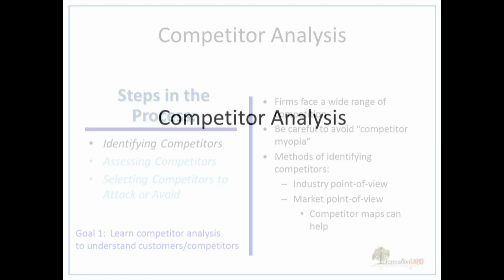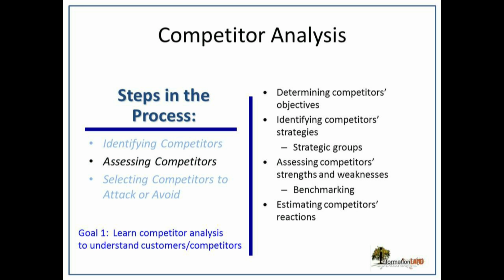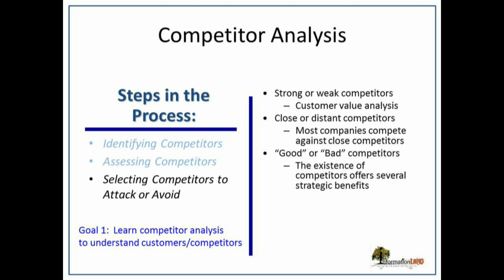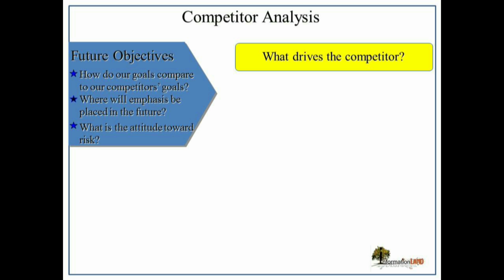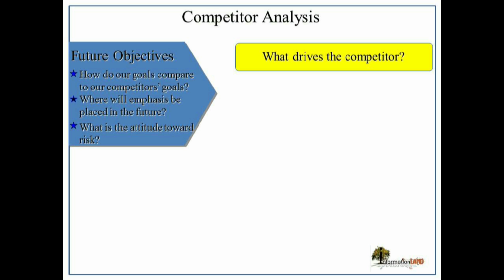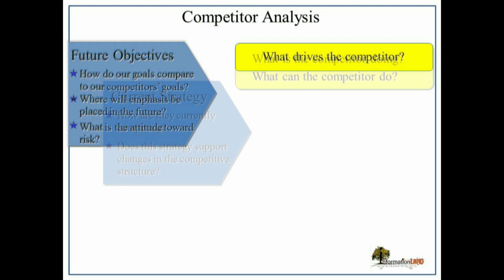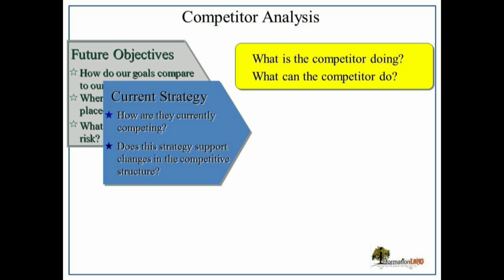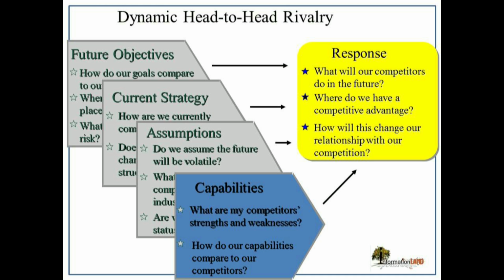8 competitor analysis